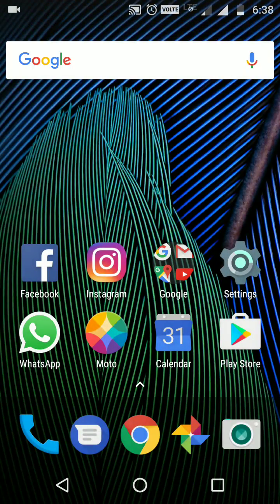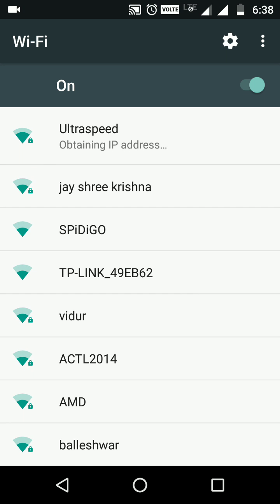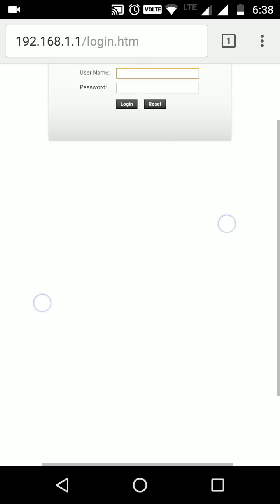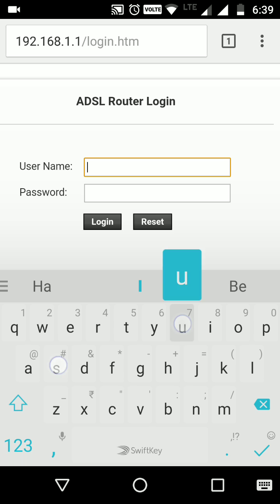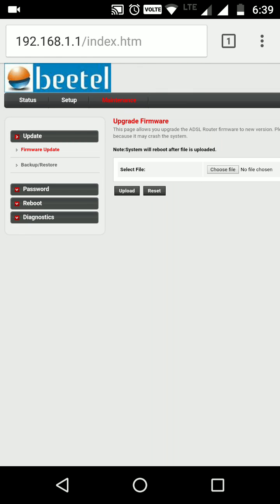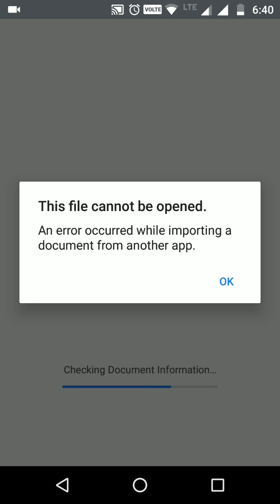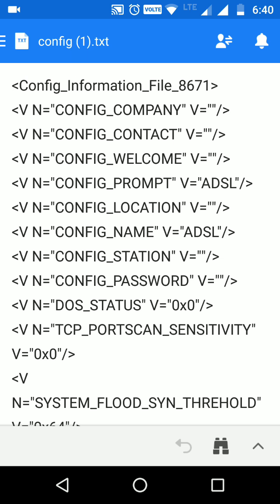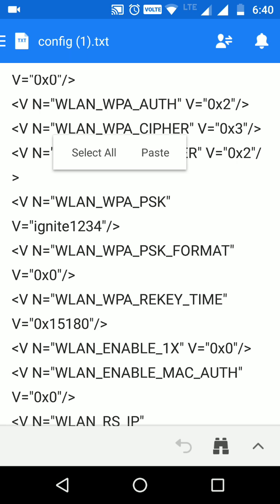How to find WiFi Password which is already Connected to your Phone | Without Root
Without any app and Without Root find your wifi password when wifi is already connected to your phone.
Sometimes you forget your wifi password then this hack can be applied.
PC & Android, iOS all devices are compatible
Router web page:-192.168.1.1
My Phone Details: - Moto G5 Plus
Android Nougat 7.0